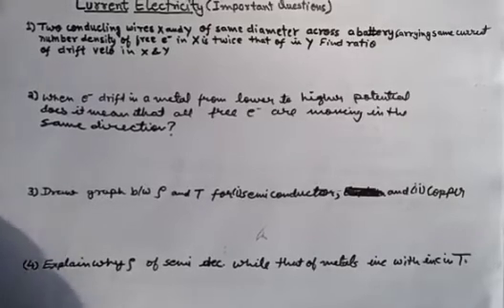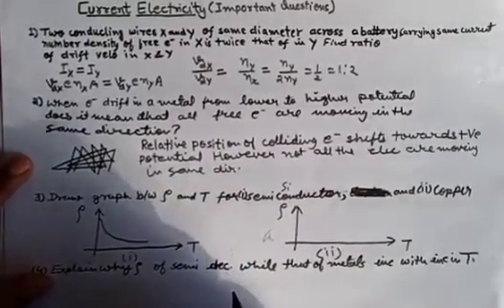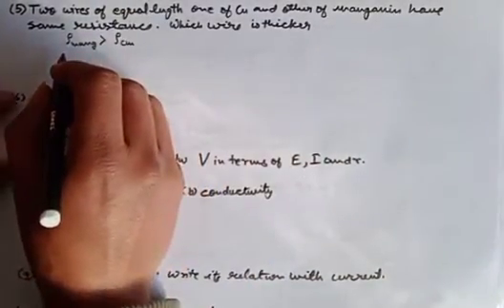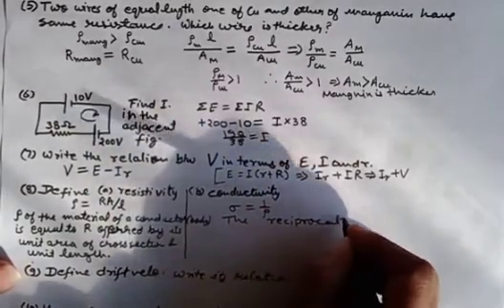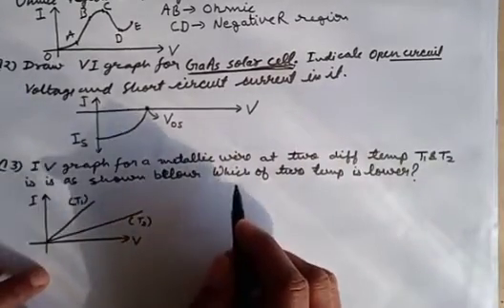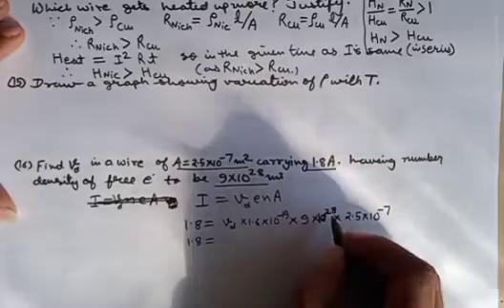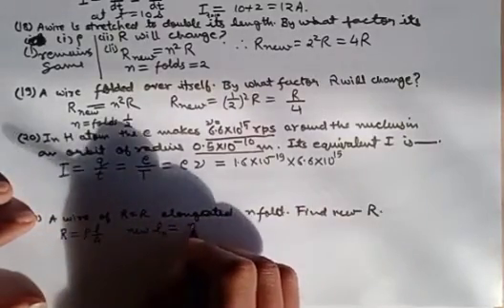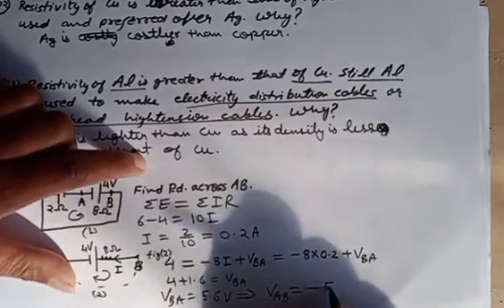BOARD 20-21|| CURRENT ELECTRICITY (IMPORTANT QUESTIONS)